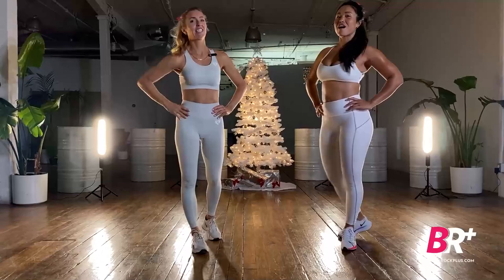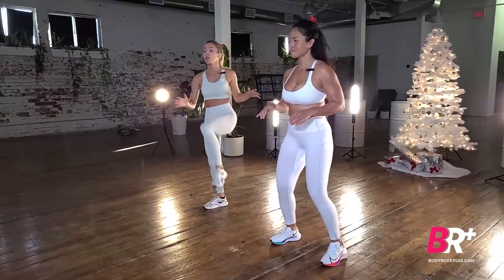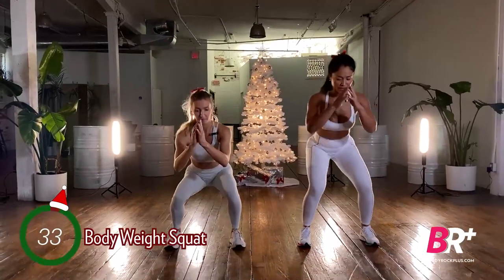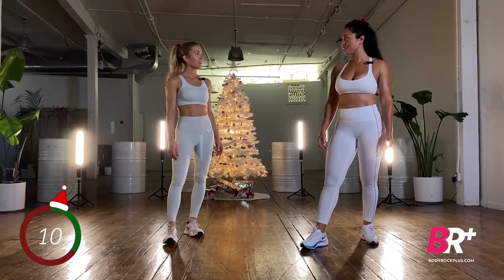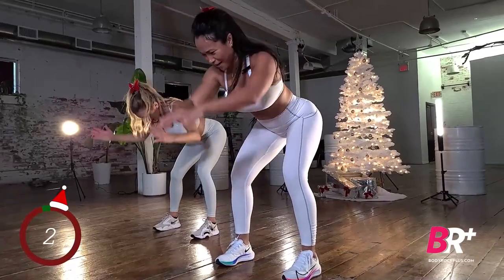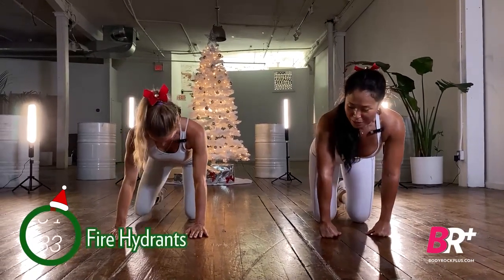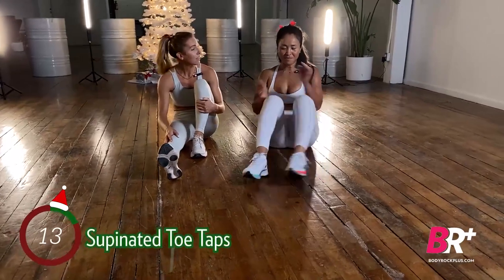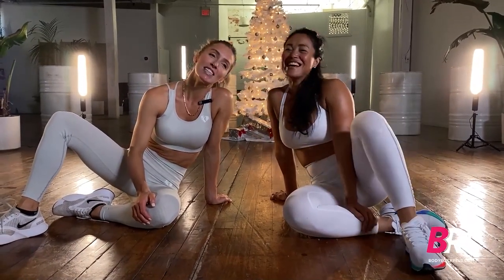Holiday Bootcamp, DAY 1 [FREE WORKOUT!]